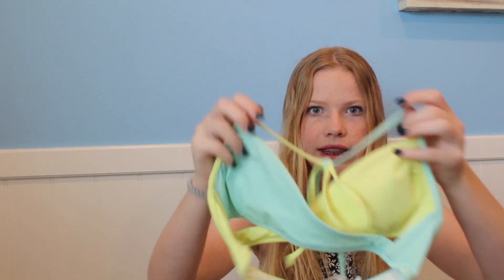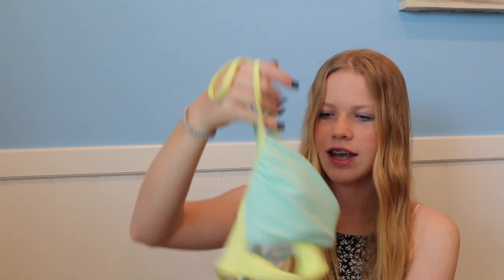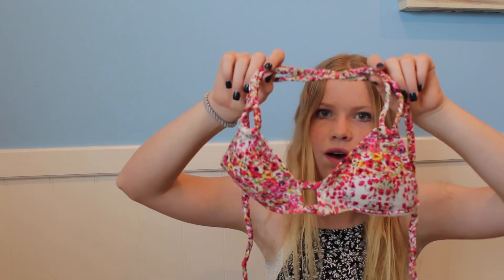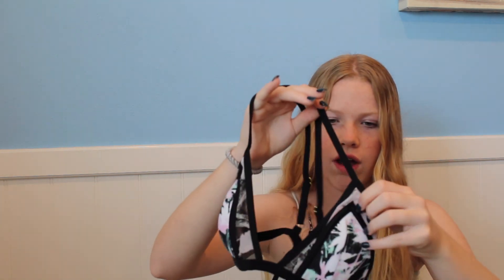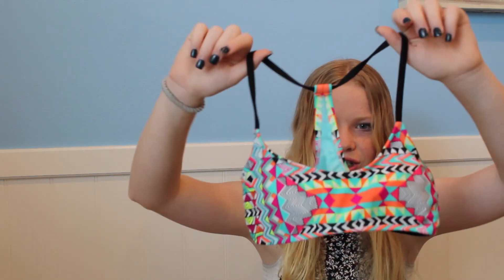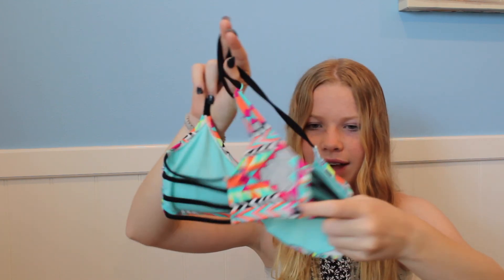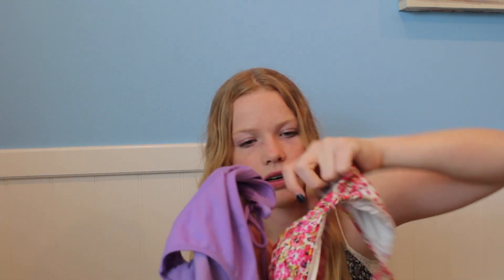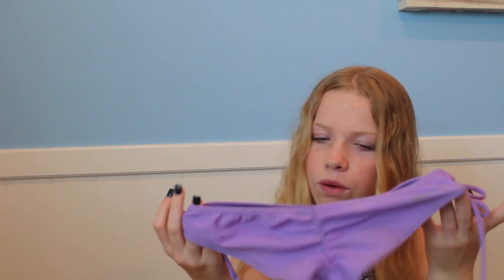Bathing Suit Collection 2016 (Victoria Secret, Pakaloha, etc.)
so excited to show you my bathing suits
im not bragging i have an obsessions with bikinis tho!!!